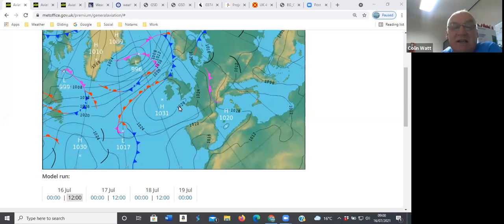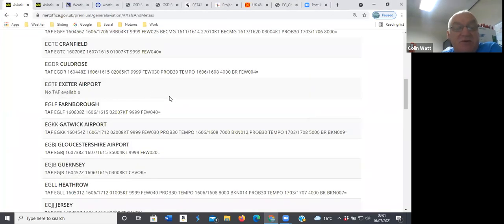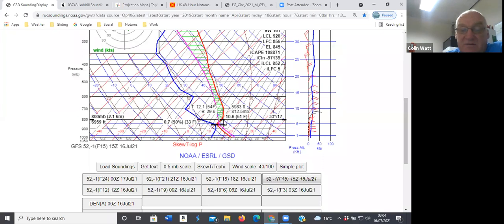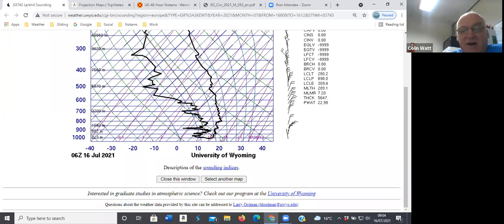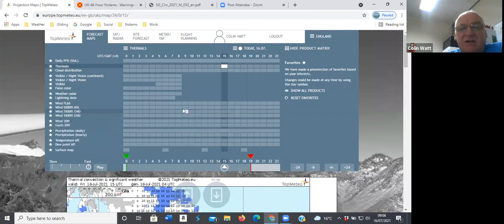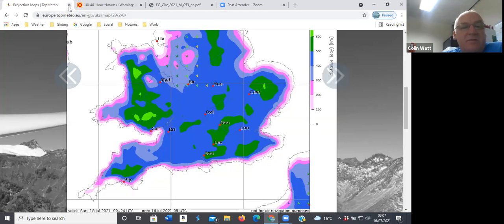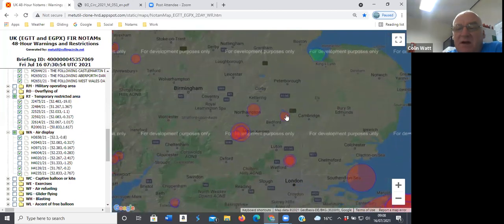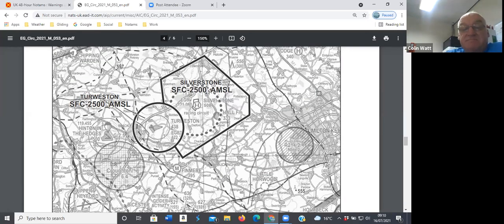Lasham Gliding Daily Flying Briefing on the 16th of July 2021.